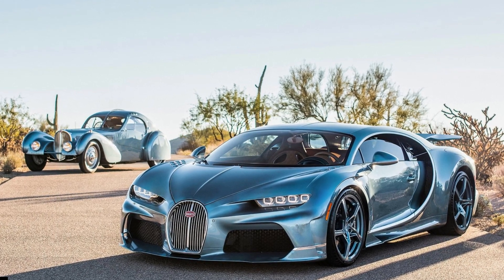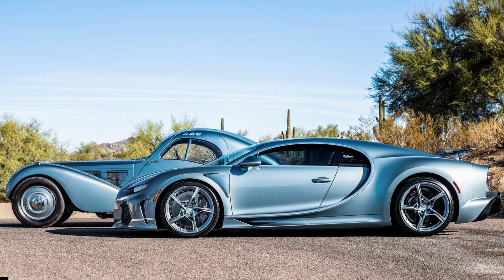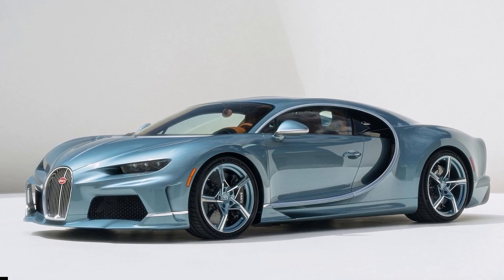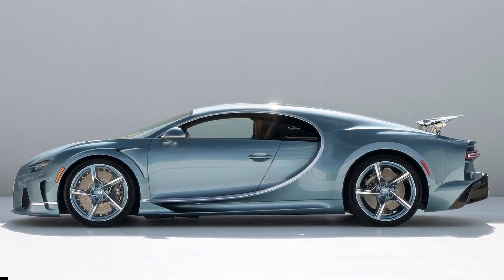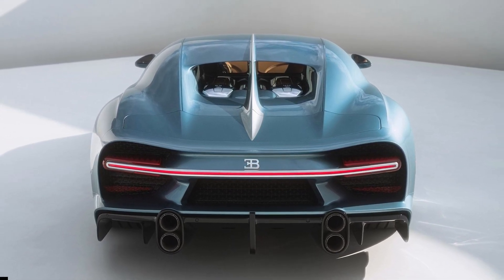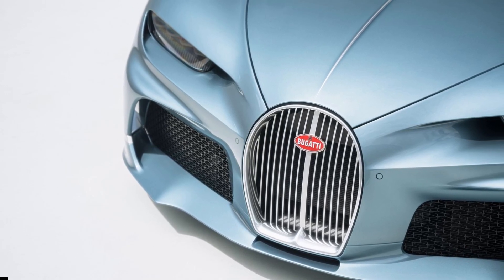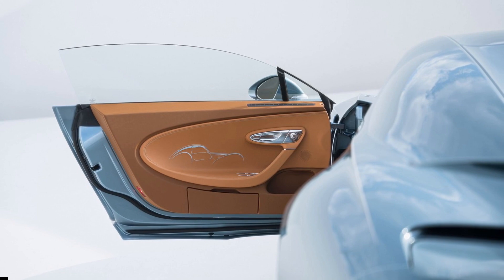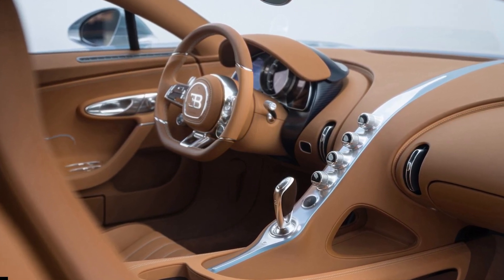Bugatti Reveals Chiron Super Sport 57 One Of One WIth Retro Flavor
This is one of the few Bugatti Chiron special editions that we can actually tell apart.

This is Molsheim's latest one-off special edition, and it's called the Bugatti Chiron Super Sport '57 One of One.' It draws inspiration from one of the most treasured automobiles ever made, the Bugatti Type 57 SC Atlantic. Just four 57 SC Atlantics were ever made, three of which survive today, which makes it one of the rarest cars ever.

But it's not as rare as this new special edition, although it's certainly more important. The latest one-off from Bugatti's atelier is based on the Chiron Super Sport (obviously) and shows its familial ancestry through a number of bespoke touches, the most notable of which is the retro grille.